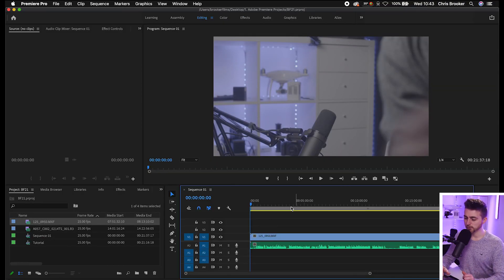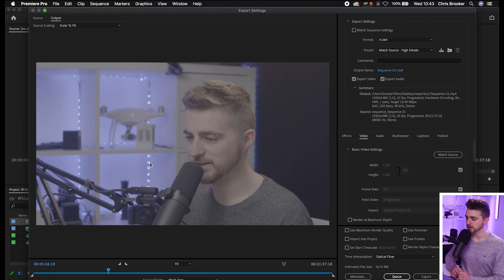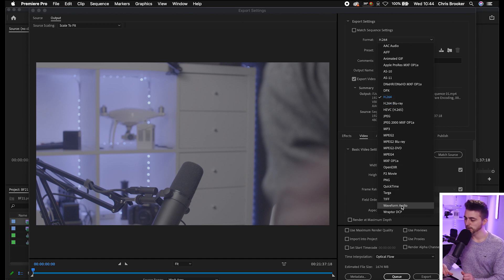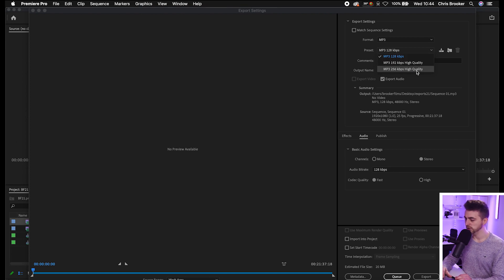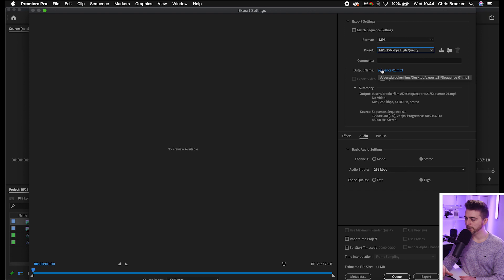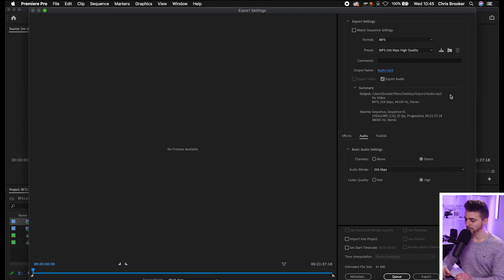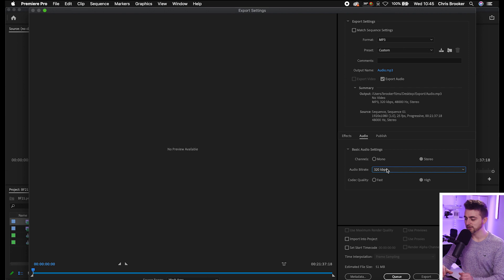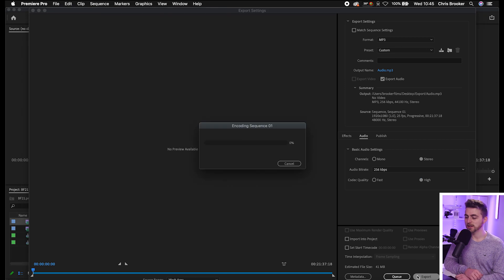How to Export Audio Only from Premiere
Want to export your project with audio only? No video? Here's now.